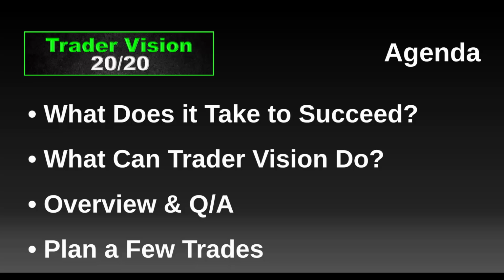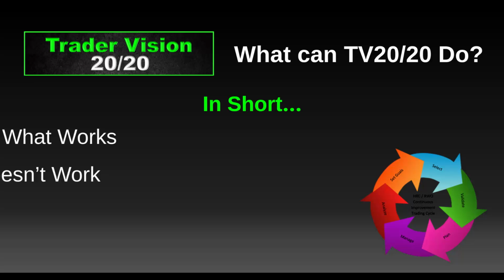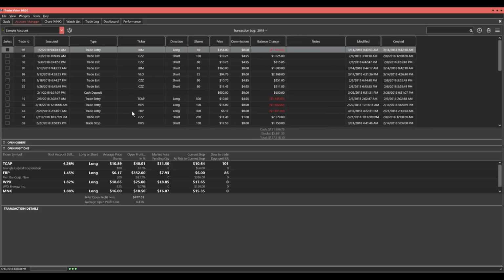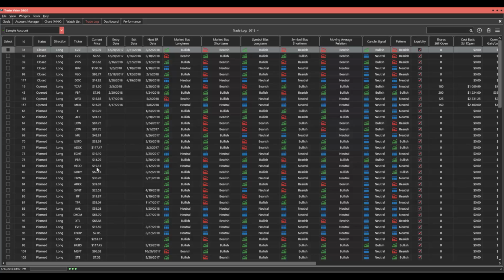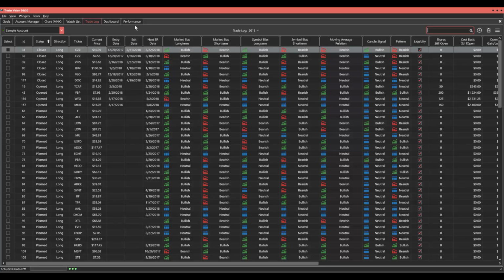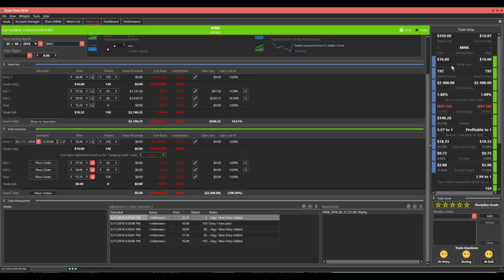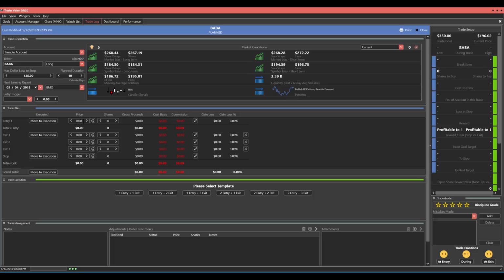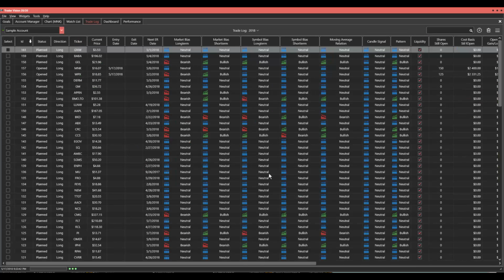Trader Vision 20-20 Monthly Workshop for May 2018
In this session, Trader Vision Architect Ed Carter covers "What it Takes to be a Successful Trader", what Trader Vision 20/20 can do, does an overview, answers questions and then examines several charts and plans out trades for each.